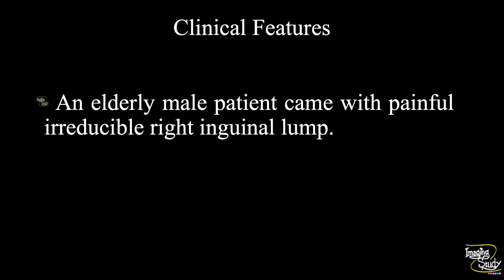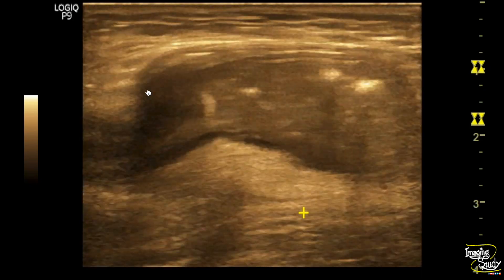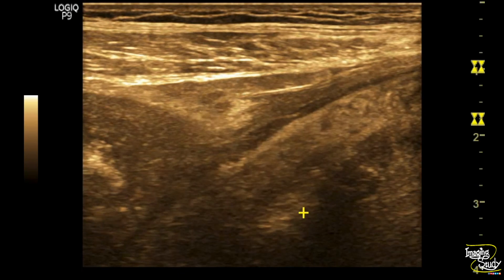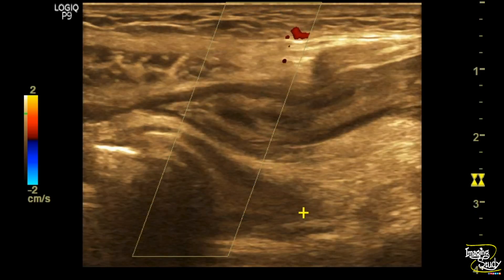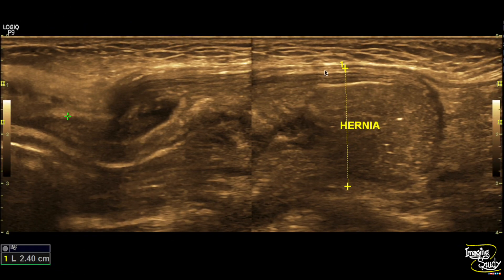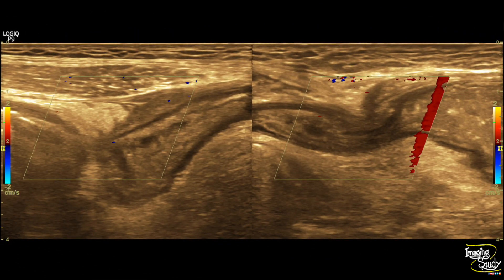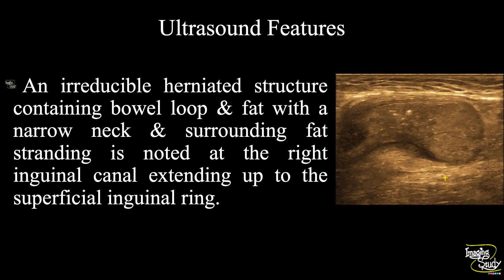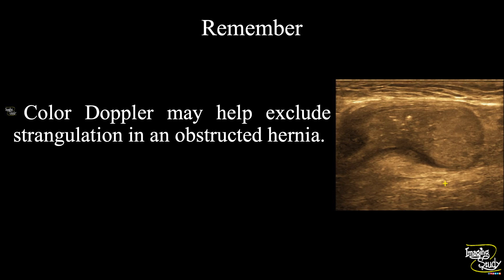Obstructed Indirect Inguinal Hernia || Ultrasound || Case 237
Clinical Features:
An elderly male patient came with a painful irreducible right inguinal lump.

Ultrasound Features:
An irreducible herniated structure containing bowel loop & fat with a narrow neck & surrounding fat stranding is noted at the right inguinal canal extending up to the superficial inguinal ring.

Remember:
Color Doppler may help exclude strangulation in an obstructed hernia.